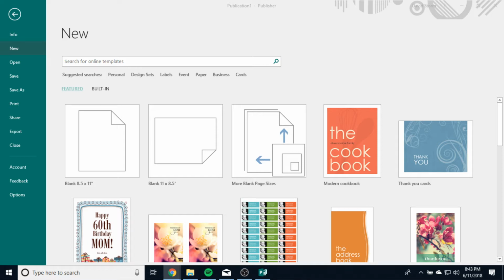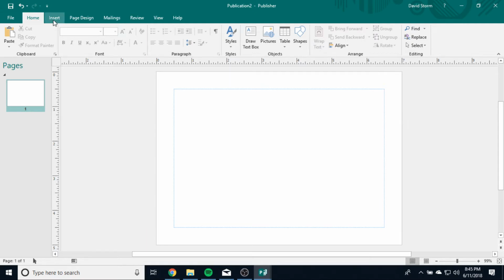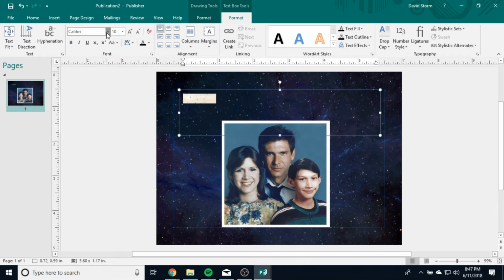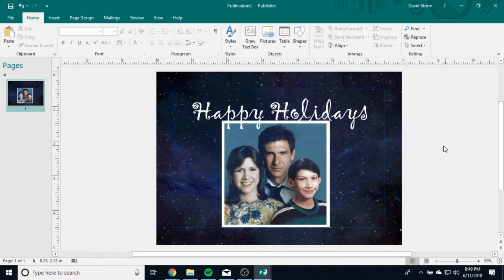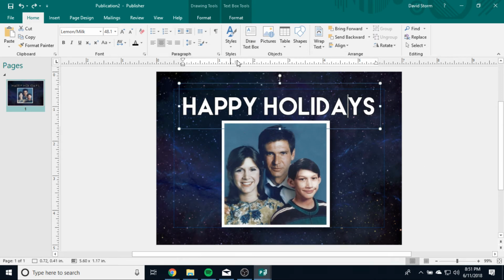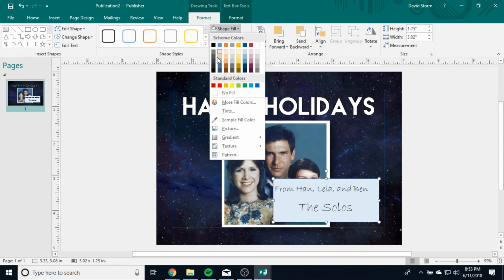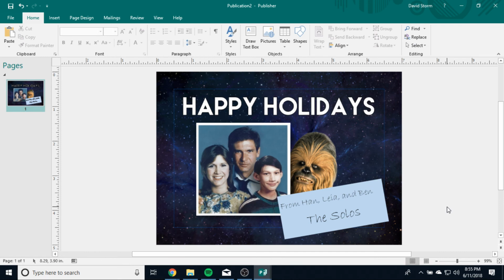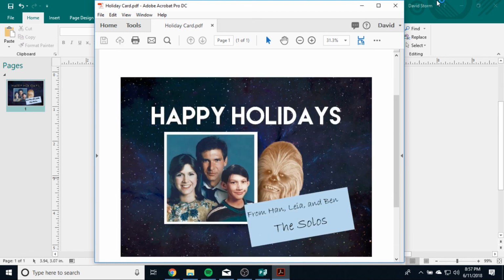Desktop Publishing 1 - Video 3 - Holiday Card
A video showing you how to create a holiday card in Microsoft Publisher.